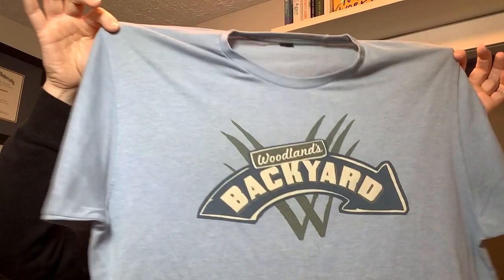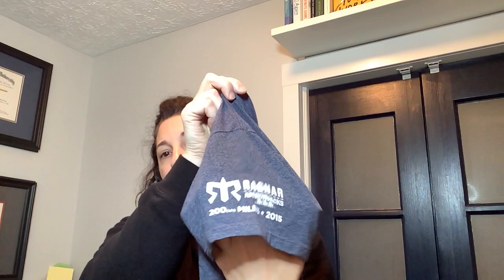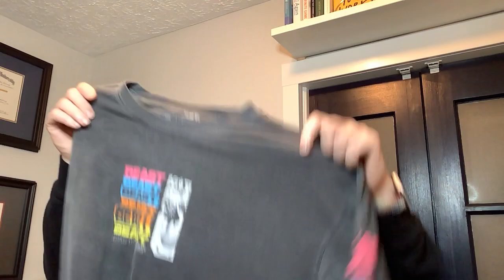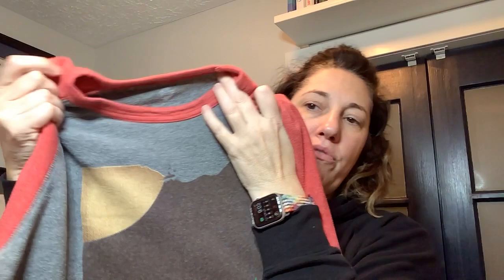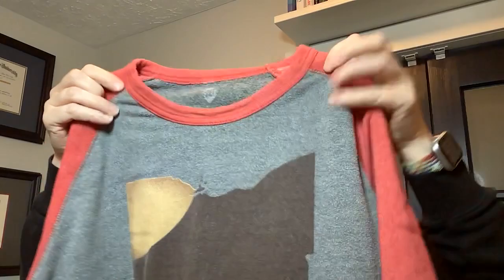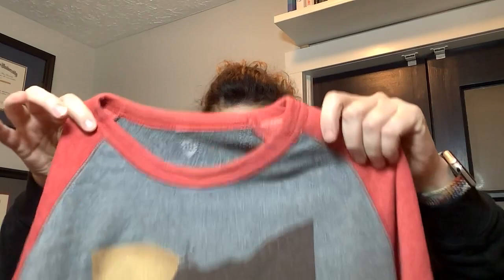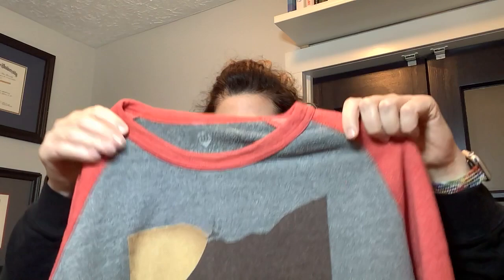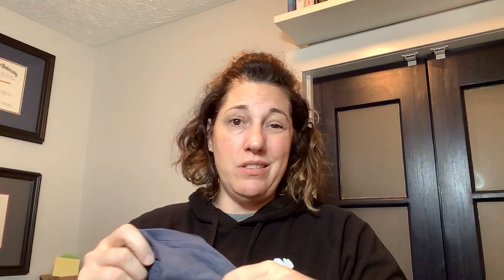How to mark shirts for tshirt quilt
This video walks you through how to prepare t-shirts for your quilting project.